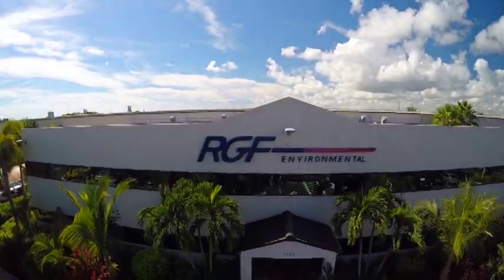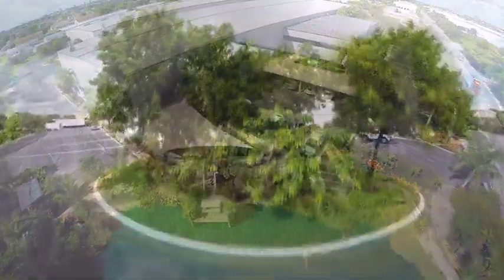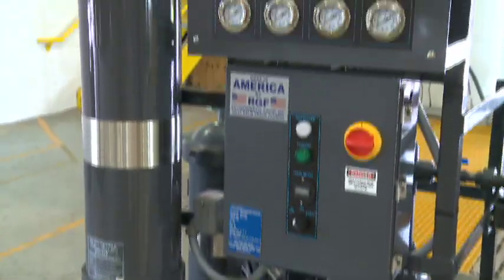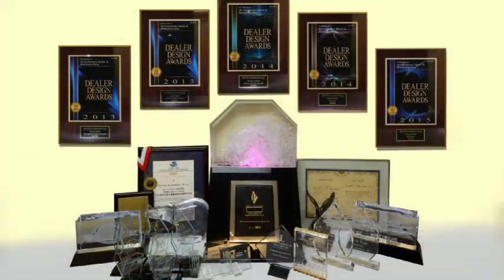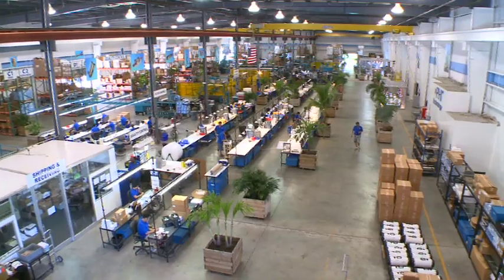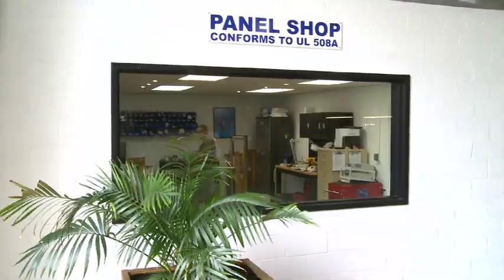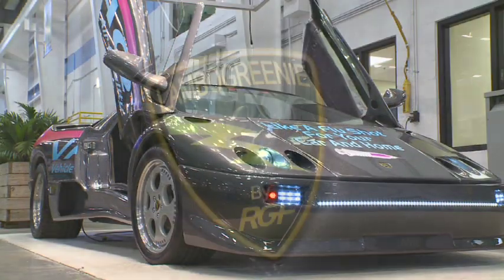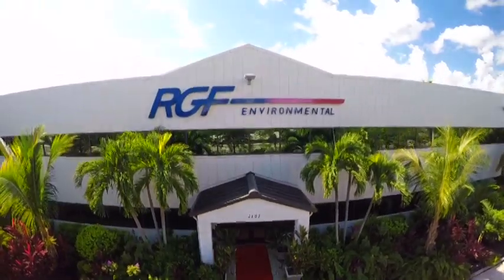RGF 30TH ANNIVERSARY TOUR VIDEO